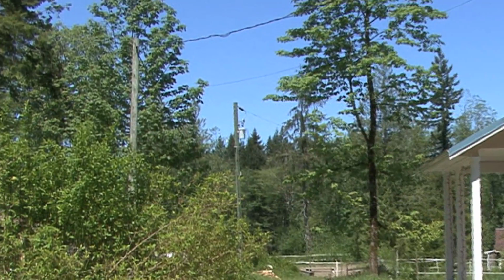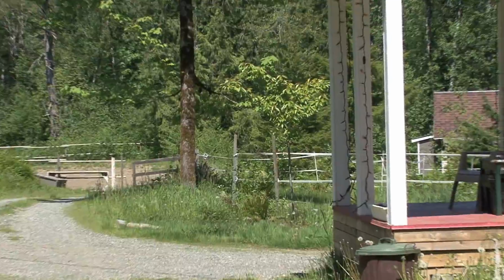Choosing a Building site - Going Country Pt 2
This is a series for city people thinking about moving to the country. We left back in 1990, bought 5 acres with nothing but a well, a rough driveway and a lot of trees.  In Pt 2 I talk about things to consider when chosing a building site.